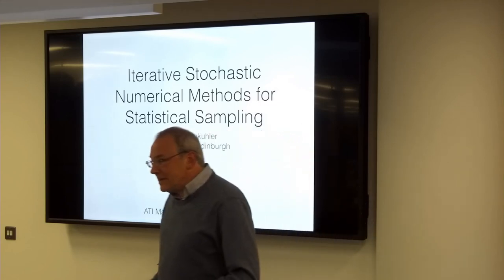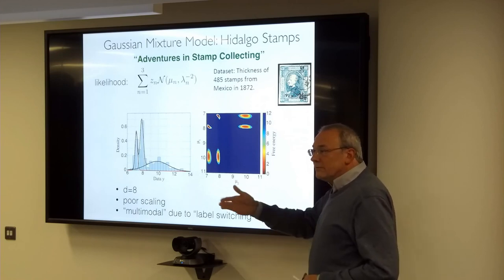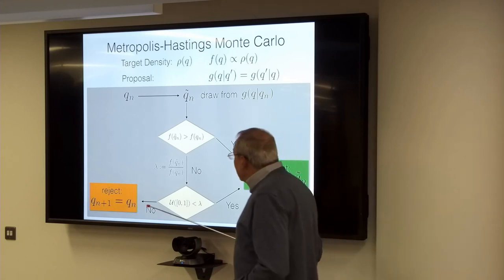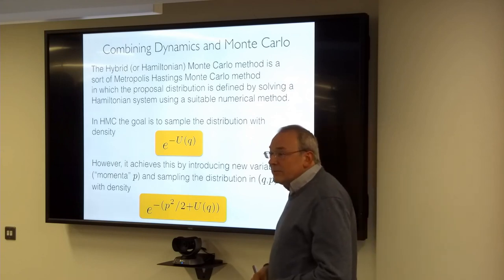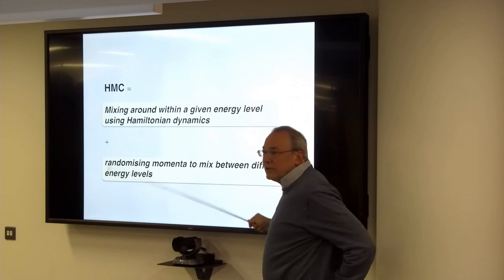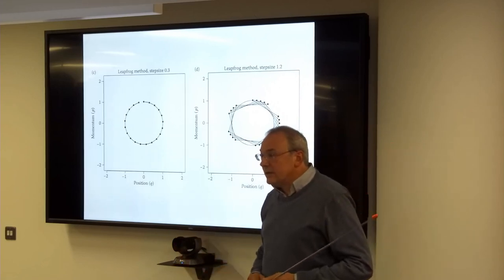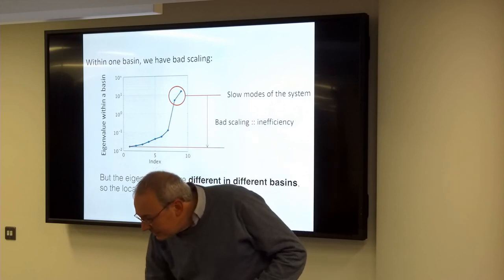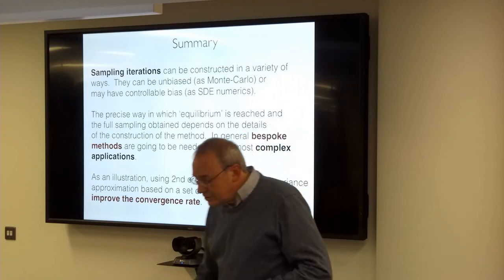Iterative stochastic numerical methods for statistical sampling: Professor Ben Leimkuhler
I study the design, analysis and implementation of algorithms for time-dependent phenomena and modelling for problems in engineering and the sciences. My previous works have helped to establish the foundations of molecular simulation, providing efficient deterministic and stochastic numerical methods for an exploding field of application. A recent line of research as focussed on stochastic algorithms for Bayesian inference from data and has demonstrated the potential for crossover of work from molecular science to data analytics (in this case molecular dynamics temperature controls were used to stabilise sampling-based parameterisation schemes).

Research

Data science disrupts the traditional mathematical model by replacing physical law with empirical law, through the need to incorporate inference based on massive data sets or streams, and by destroying smooth structures (ODE/PDE solutions) that underpin numerical analysis.   Data science is grounded in statistics and optimization, but to be effective in the engineering setting, data analysis methods such as Bayesian inference must be merged with models built up over many centuries on a foundation of physical law (e.g. quantum mechanics and thermodynamics) and be compatible with dynamical principles and geometric (or topological) constraints. During my fellowship I plan to explore the interplay between “naive” data science approaches and models informed by physical law and mathematical structure. Access to the Alan Turing Institute is already providing me with connections to the statistics, operational research and machine learning communities. I look forward to expanding these connections in the coming years.